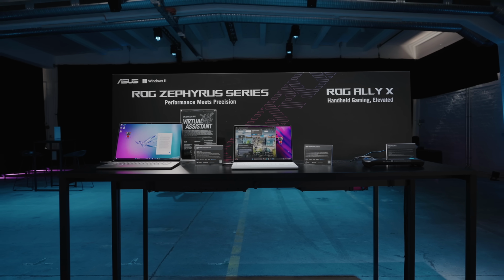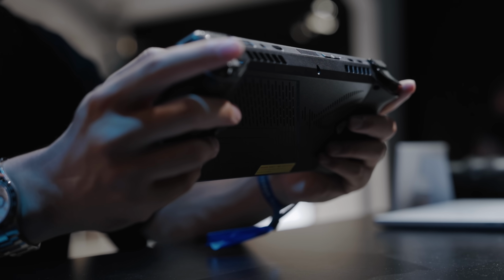ASUS ZenBook S 14 // Intel Lunar Lake’s Ultra Performance (2024)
Comment "intel" if you see this!

Intro - 0:00
Design + Hardware - 0:55
Display - 3:06
Intel Lunar Lake - 4:18
Efficiency + Battery Life - 6:06
Asus IFA Berlin - 7:18
AI + NPU - 10:08
Overall Thoughts - 10:41